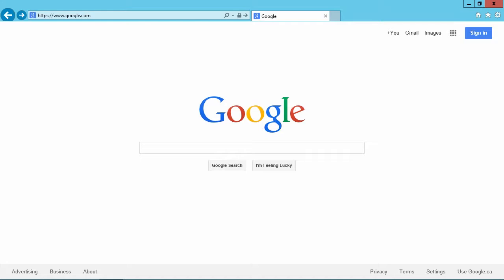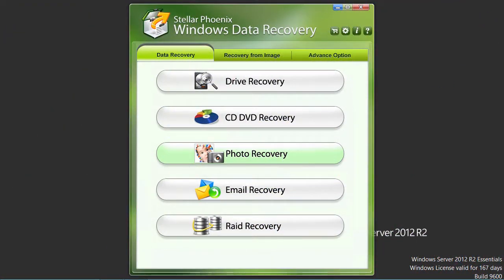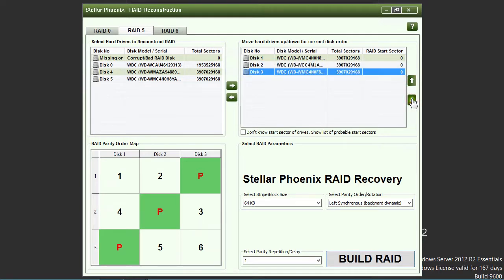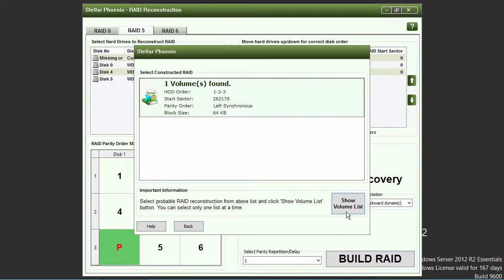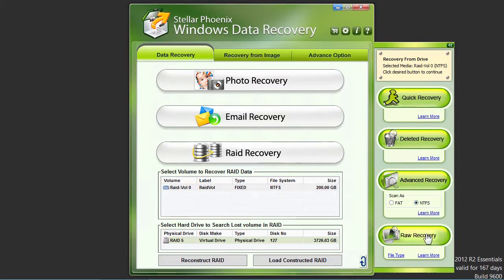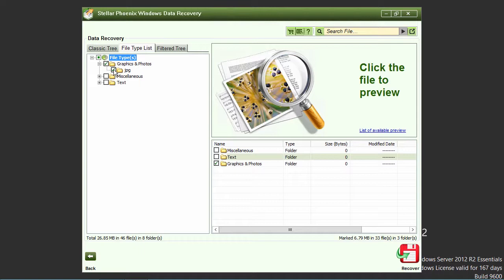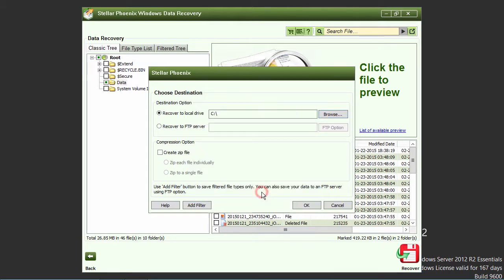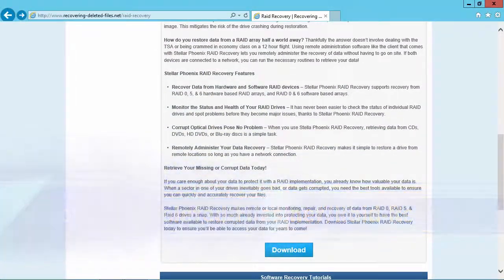RAID Data Recovery the EASY Way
Do you need to do a raid recovery? Perform a RAID data recovery with the best RAID data recovery software available. With raid data recovery services you can do a raid drive recovery in minutes.